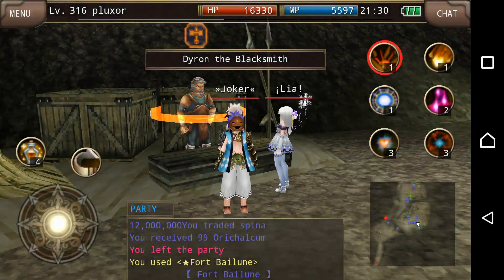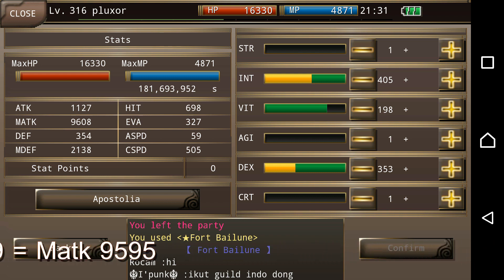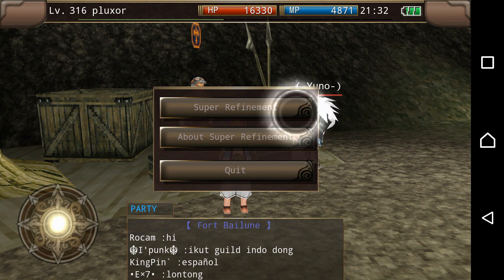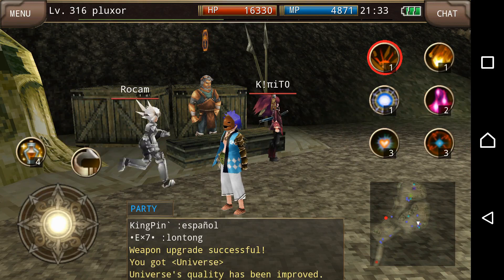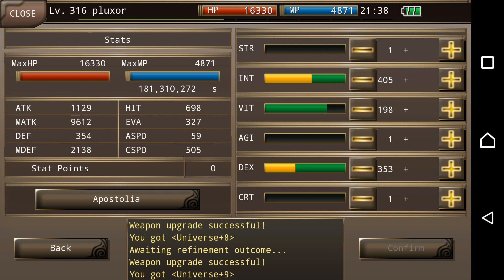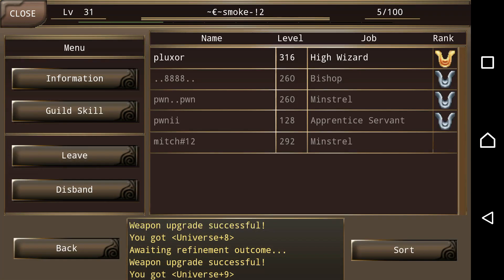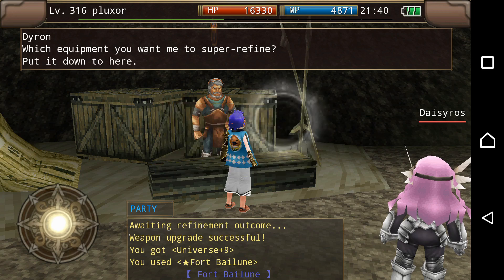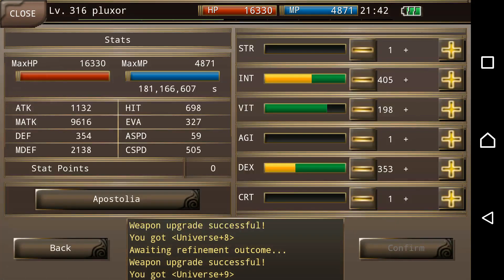Iruna Online - Super Refinement Demonstration of Stats Difference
SUPER REFINE EVERYTHANG!